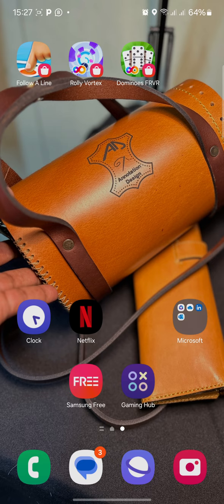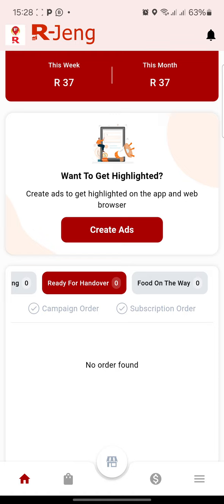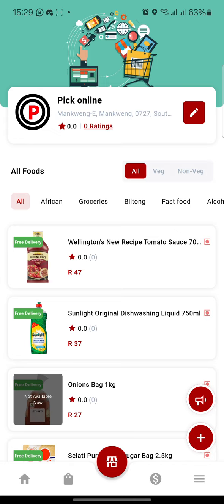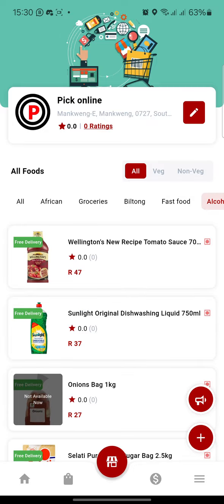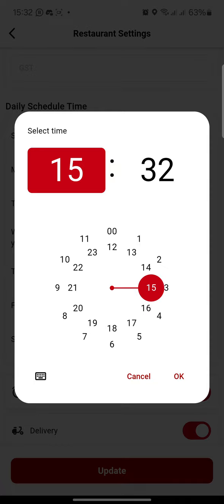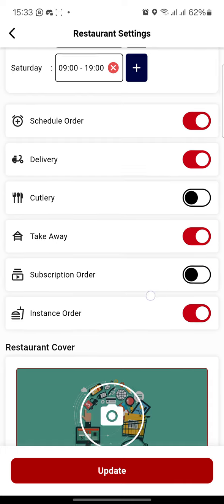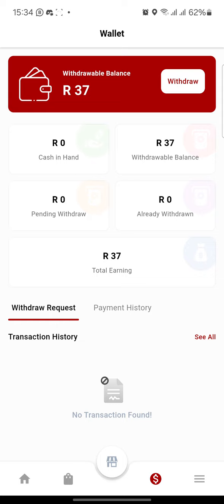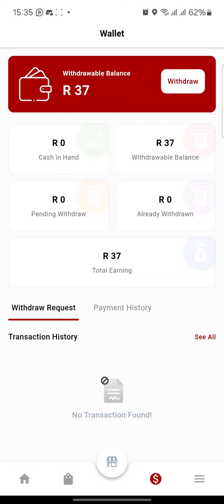Part 2 of R-jeng restaurant app manual.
All the steps you need in order order to manage orders and your business